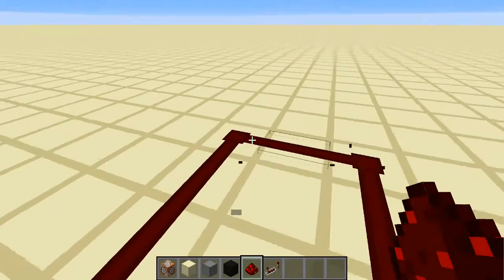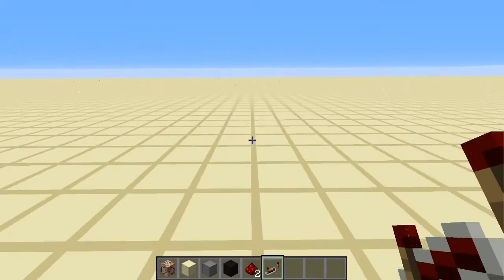Update: New mic!